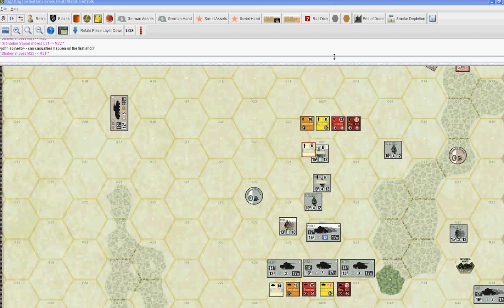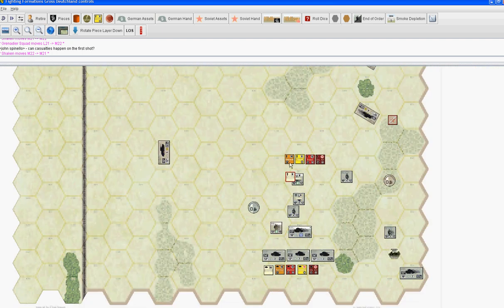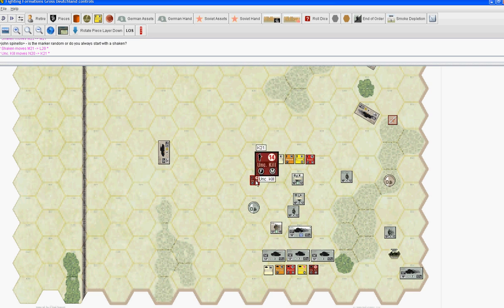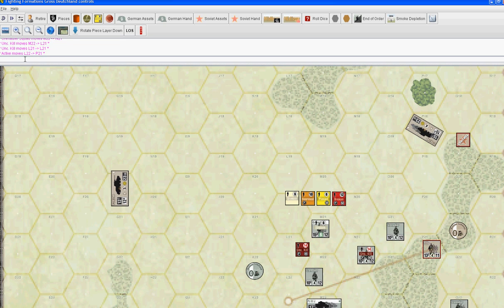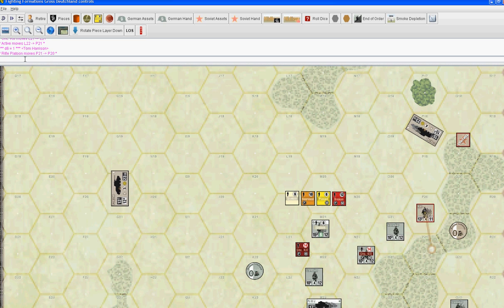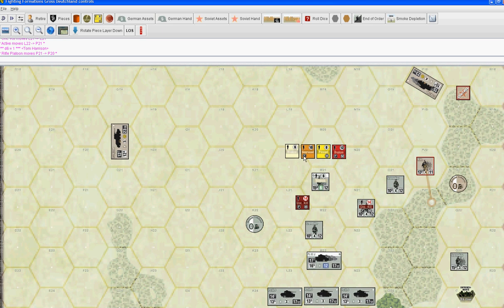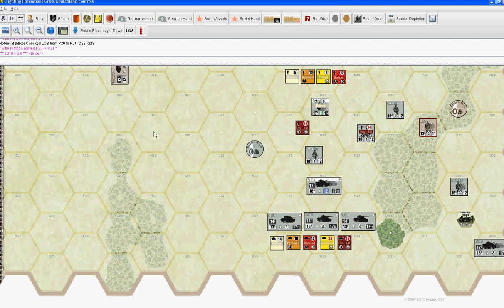GMT Games Fighting Formations Part 3